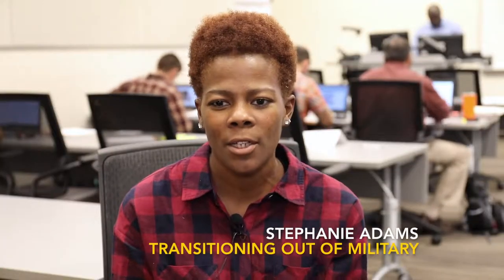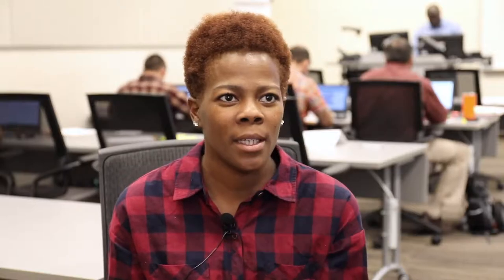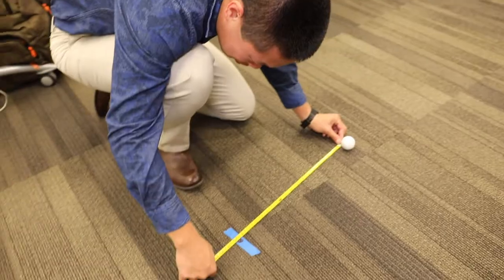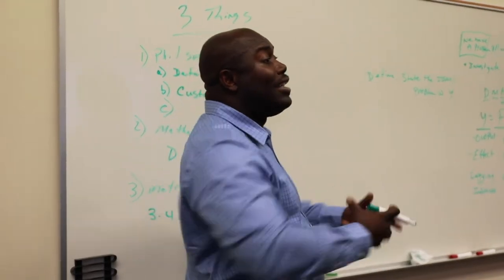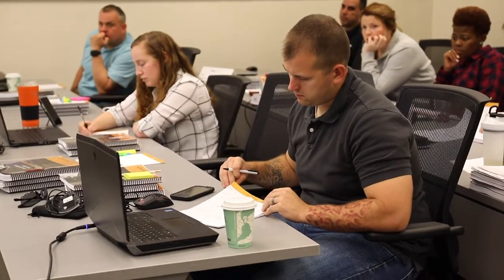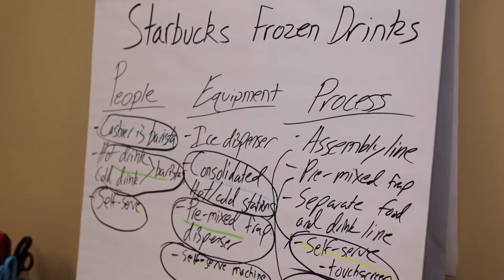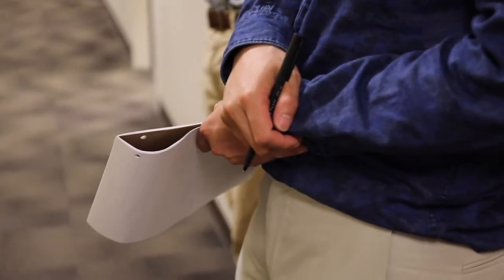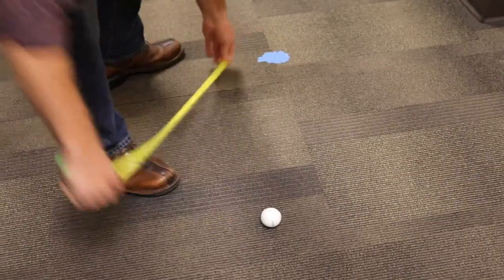VET² Lean Six Sigma Program at Georgia Tech-Savannah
In this course, you will develop a deep understanding of Six Sigma and how to implement its Define/Measure/Analyze/Improve/Control (DMAIC) methodology. You will also complete a Lean Six Sigma project to earn your Black Belt certification. This program combines academic content from several courses, including: VET² Plan of Action Development; Principles of Data Analysis and Decision Making; Lean Six Sigma Green Belt; and Lean Six Sigma Black Belt. Students who complete this program will have the opportunity to participate in a three-week internship with a corporate sponsor (pending sponsor selection).